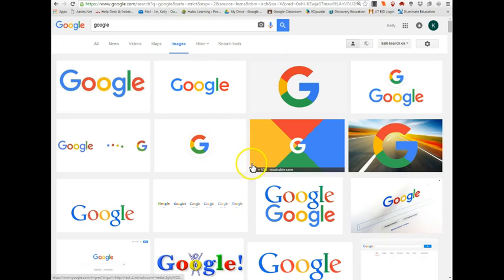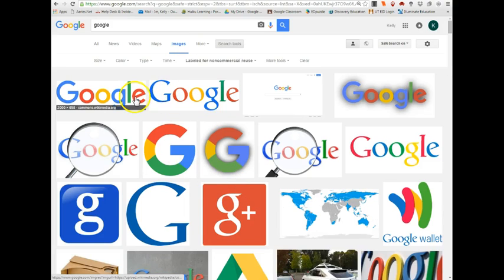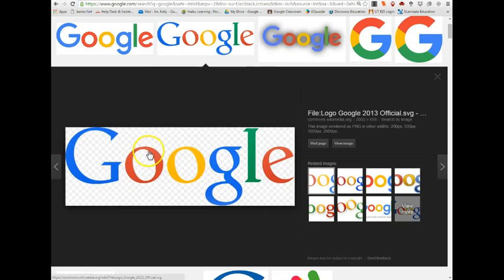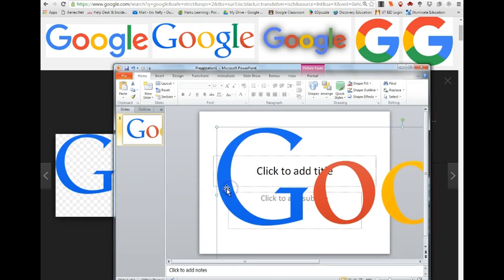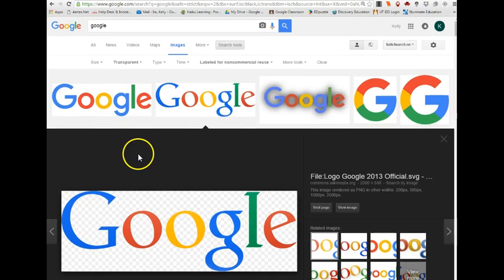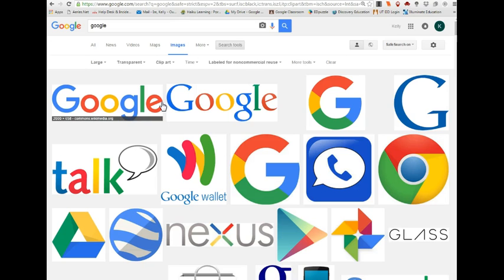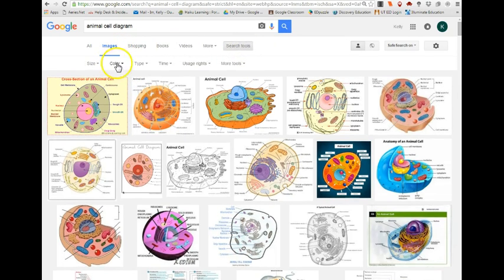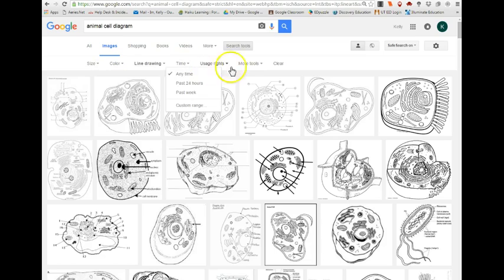How to Google Image